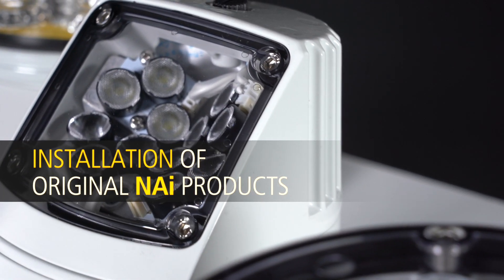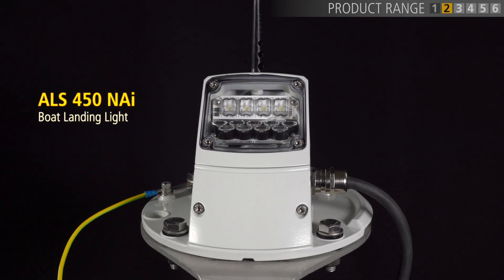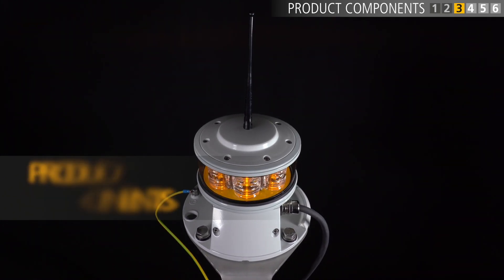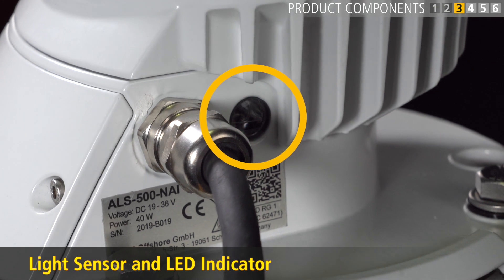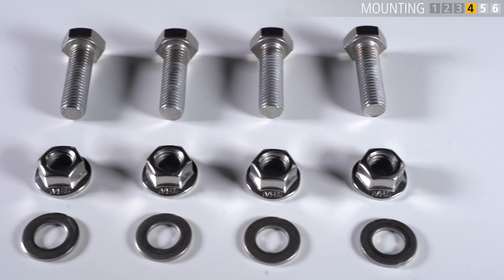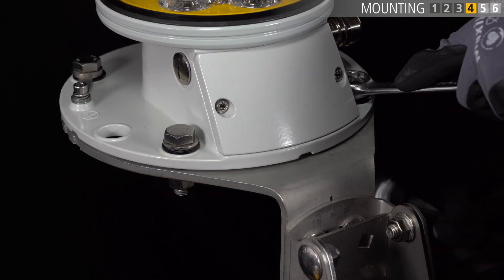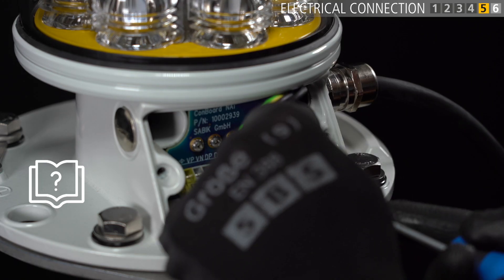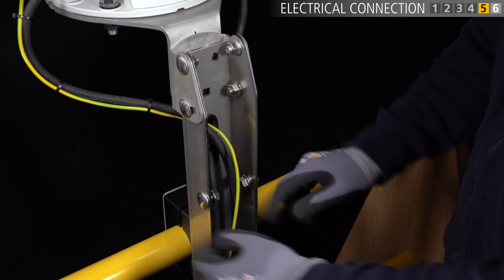Installation of Original NAi Products by SABIK Offshore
The Original NAi product line is a set of high quality navigational aids, developed for dependable operation in the harshest offshore environment. In this video we go over proper installation procedures for the Original NAi product line.

The LED 160 NAi nautical lantern signals an obstruction to mariners at nighttime or during poor visibility. The light must be visible to vessels up to a distance of 5 nautical miles.

The ALS 400 NAi is an LED floodlight used to illuminate the large daytime ID markings on the turbine. This is especially important for orientation during a nighttime operations.

The ALS 450 NAi is an LED floodlight that illuminates the boat landing platform. Mounting is the same as the ALS400 however upside down. This enables vessels to safely approach a wind turbine at night.

The ALS 500 NAi is a high-performance LED floodlight that illuminates a large part of the wind turbine tower. The lights are used to create a landing path or corridor among multiple turbines for helicopters to approach the heli pad on the Offshore Substation.

The GPS NAi is the only product in the series without a light and is used to synchronize the devices throughout the wind farm.

All Original NAi Devices use the Nav Aid interface field bus, which we call NAi. The field bus provides power and communication between the ParkMaster server and all the devices. The Marking Light Control System, which we call the MLCS is located in a switch cabinet in the tower. The cabinet holds the NAi controller as well as batteries for power backup should mains power be lost.

Before the device can be installed, the mounting plate must be precisely positioned using a spirit level. In order to ensure proper functioning of the device, the mounting plate must be aligned in both the X and the Y axis. Any deviation from this must be recorded in the installation plan, indicating the corresponding angle.

Make sure that the mounting plate is clean before placing the device on top. Please be aware that cable entry access on the bottom of the device may no longer be accessible after installation on the mounting plate. Only bolts, washers and nuts made of stainless steel, suitable for offshore use may be used for mounting NAi products. These are not delivered with the NAi device.

Ensure that there is no gap between the device foot and the mounting plate. Insert the bolts only in the four mounting holes with insulation sleeves.  When installing an NAi device, the junction box will always face inwards, towards the tower. You should never have to reach outside the railing to install wiring. This is an indication that you have installed the product incorrectly. Ensure that all bolts are straight and hand-tighten them crosswise. The four bolts should be tightened fully in a crosswise manner again at the end. If NAi device includes a bird spike, remove the blanking plug on the top and attach the bird spike, hand-tighten only.

The electrical cable can enter the device through one of three locations. Project specifications will determine which entry point to use. Any cable glands that are not required are sealed with a blanking plug. It is possible to use shielded braid cables with four or five wires. The correct cable is defined for each project and provided separately.

To make the electrical connection, open the junction box and cable gland. Strip the incoming cable by 10 centimeters but leave 2 centimeters of the shielding braid. In order to prevent the shielding braid from fanning out, secure it with adhesive tape. Remove the shielding braid that is not required.
Remove 6 millimeters of insulation on each individual wire. Fix the cable in the cable gland by hand. Then connect the wires in the spring terminal block according to the wiring diagram.

When finished, close the junction box and cable gland making sure that no moisture from rain or fog enters the socket.  Tighten the cable gland fully only with a suitable wrench. Taking care not damage the coating on the device housing. When earthing the device, you can either attach an earthing cable with lug directly to the device or to the bracket. This will depend on the project specification. Use a connection spray for better function.  Fasten the cables together with cable ties and run them down the bracket to the cable tray.  Make sure that the light sensor is not covered by any cables.